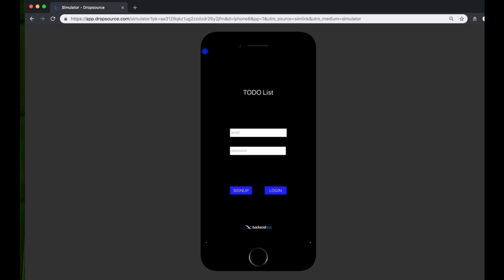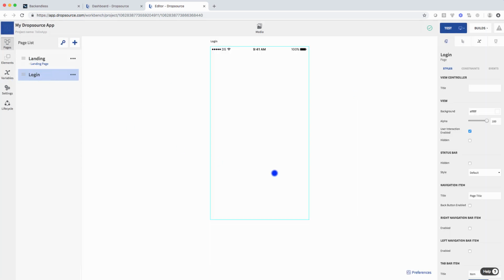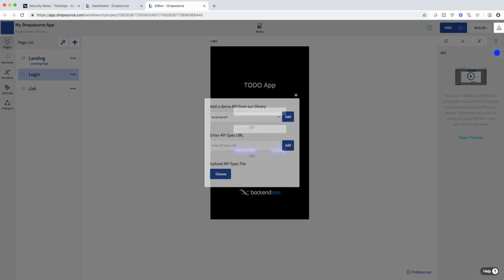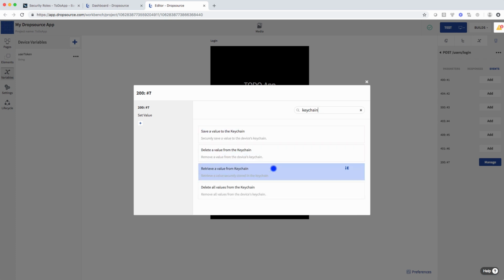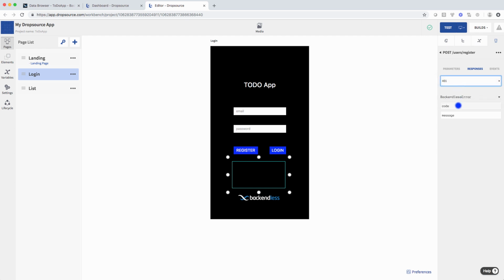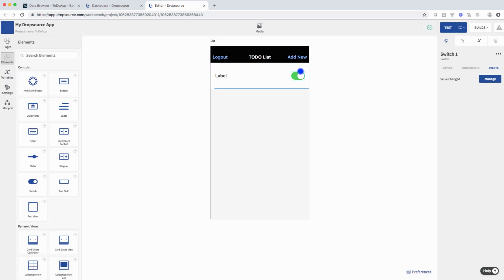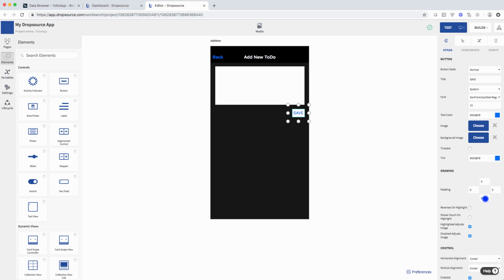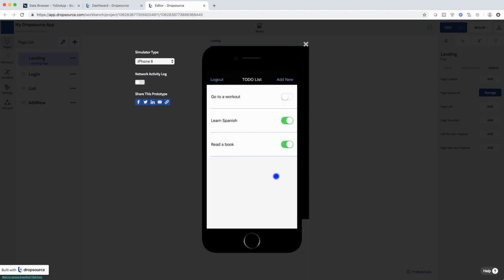Develop a client/server mobile app without any coding. 100% codeless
This video is a "follow me" tutorial which describes how to build a fully functional mobile app without any coding using Dropsource and Backendless. The app demonstrates a complete set of database operations (create, retrieve, update and delete). You can see a demo of the app right at the beginning of the video followed by a detailed tutorial. If you follow the tutorial, you will create an identical app and learn how to use Dropsource visual editor for the client-side development and Backendless for the backend.